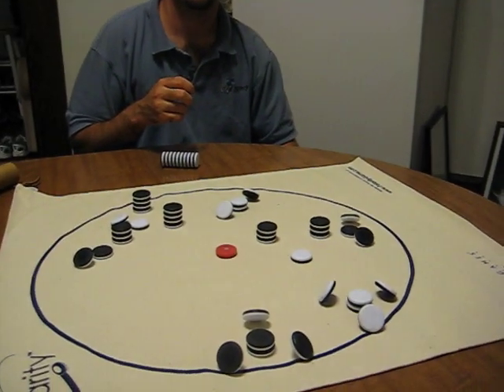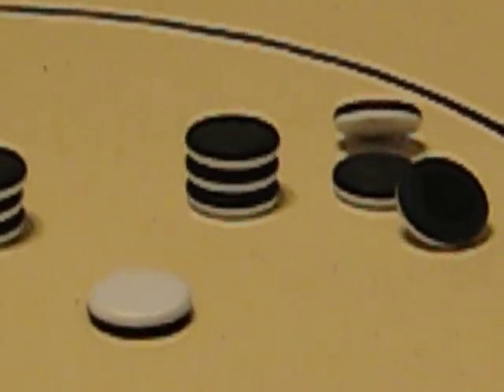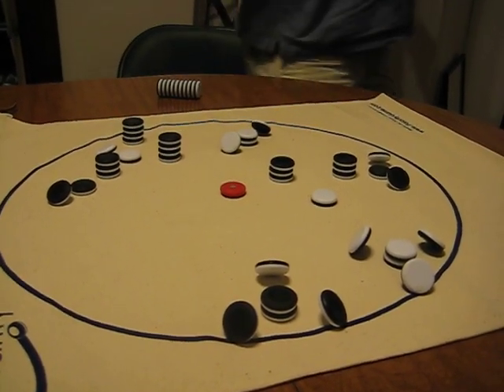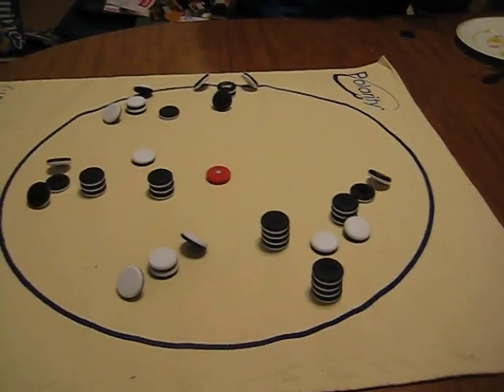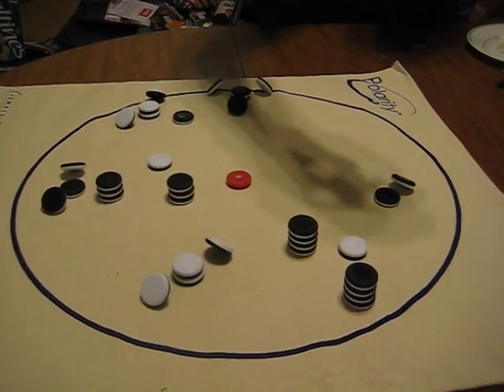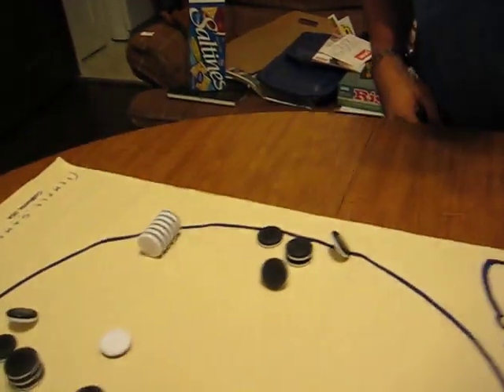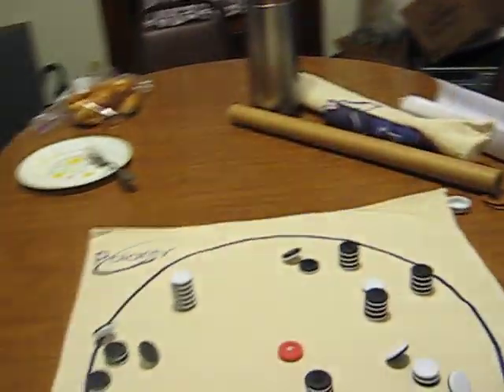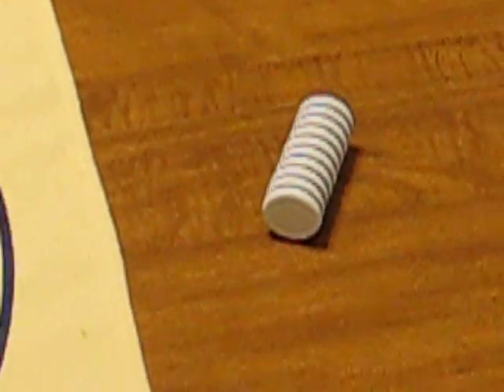A game of Polarity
It's a game of balance and science.  This is just an example of how it plays.